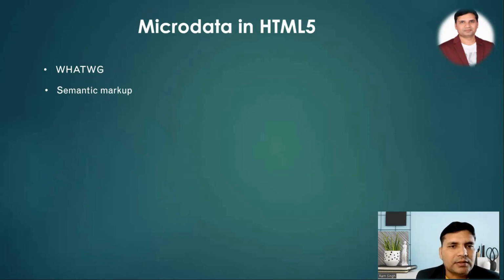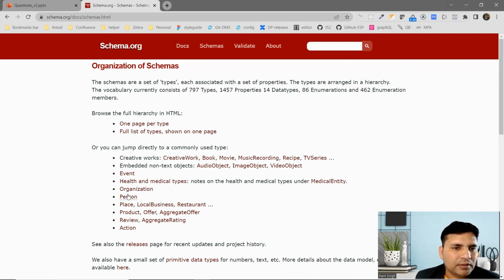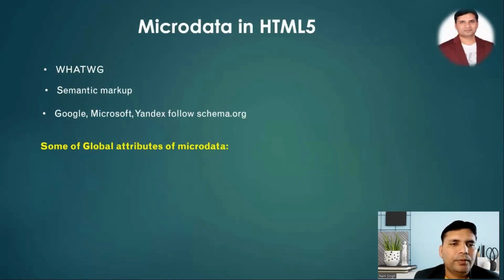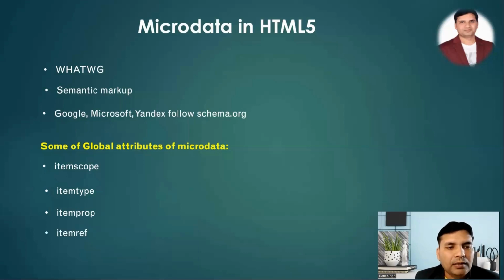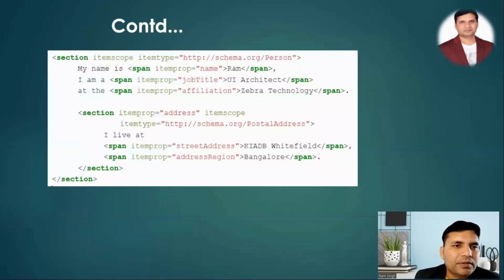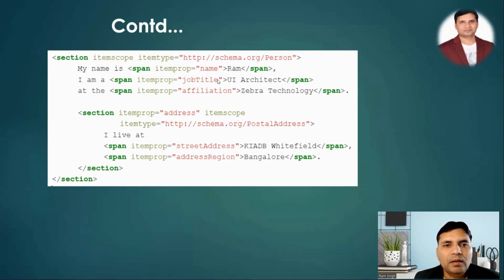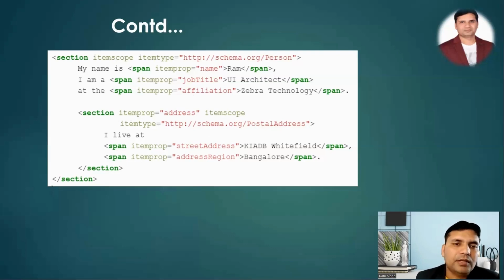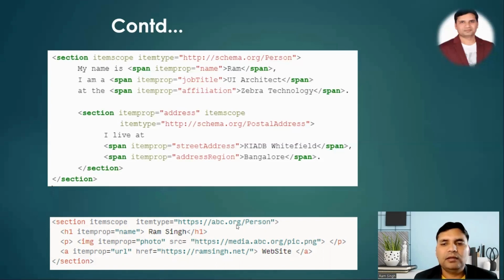Microdata in HTML5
What is Microdata and its usage?